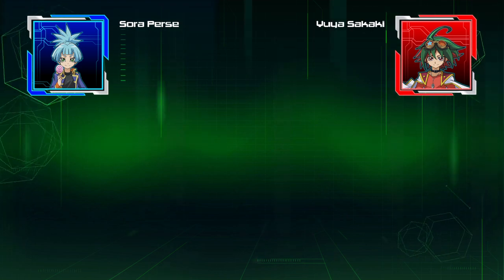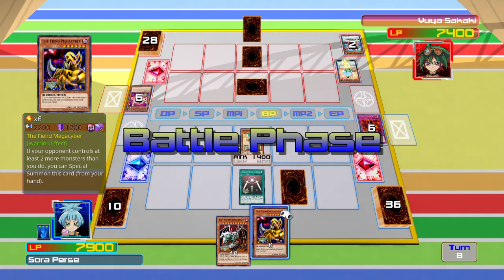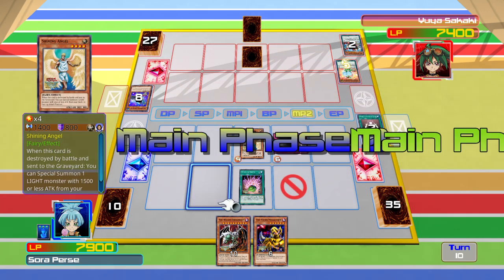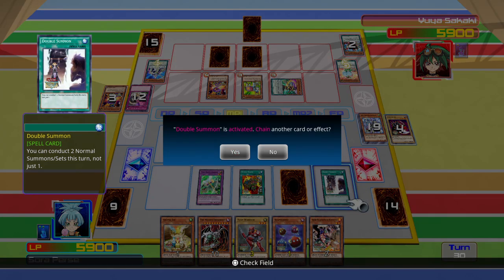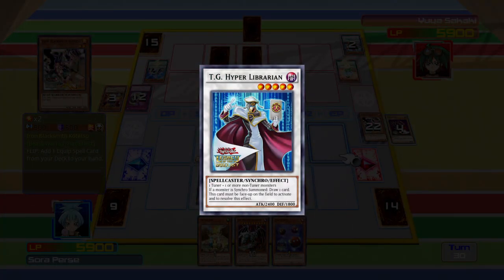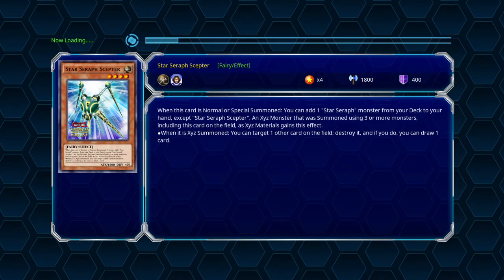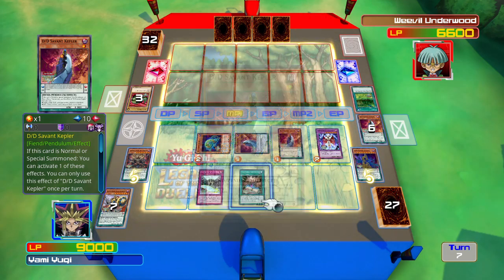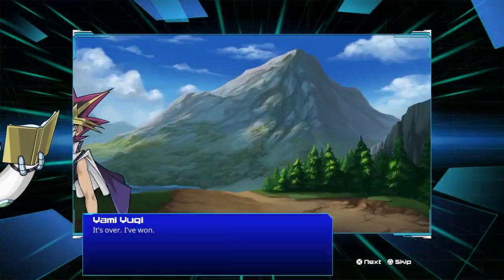ANGG plays Yu-Gi-Oh! Legacy of the Duelist part 10